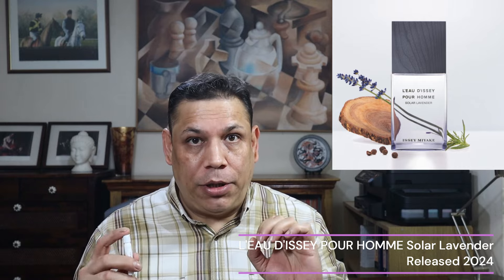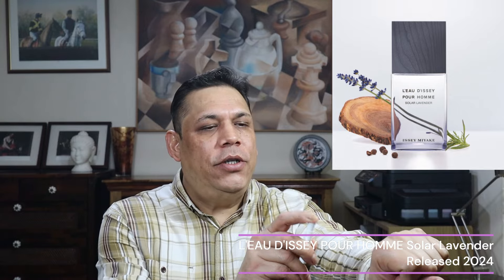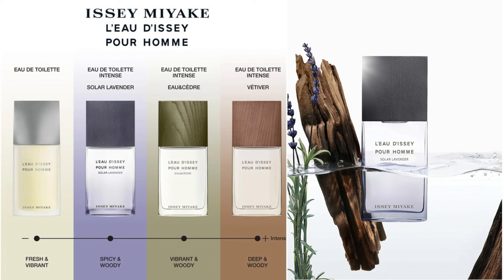Leau d Issey Solar Lavender Episode # 477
If you like to wear fragrances that have a calming or relaxing vibe, you may like this fragrance or perhaps you are looking for an easy to wear office fragrance. In which case, you must definitely sample this flanker to a famous and legendary fragrance L'eau D'issey pour homme.